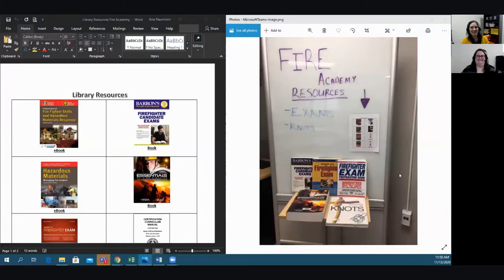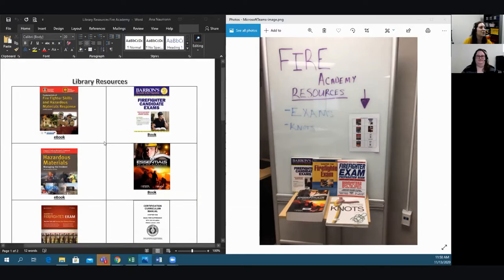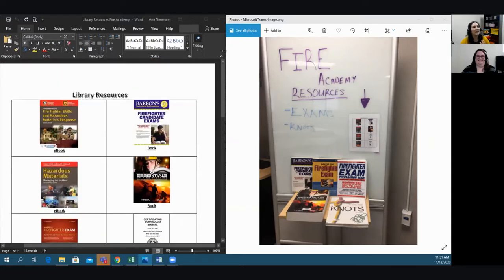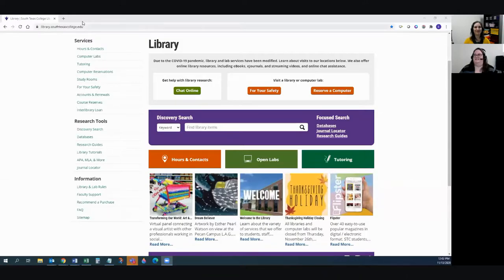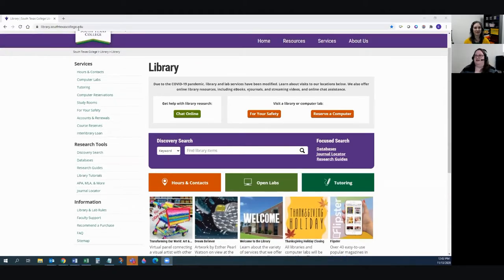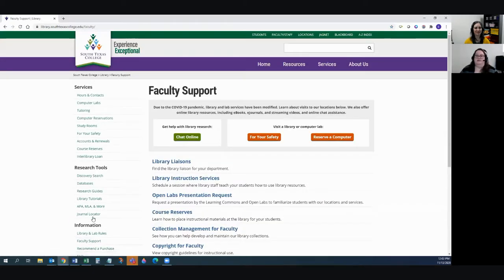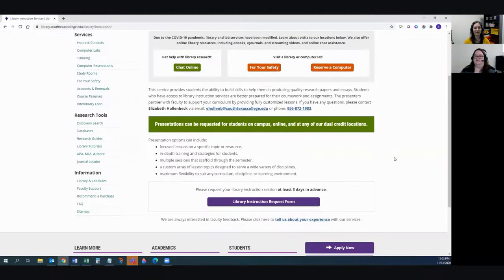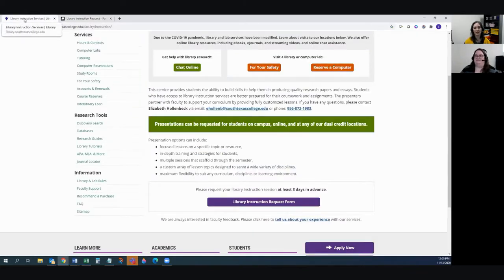Under the Book Cover - Episode 5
In this episode of Under the Book Cover, Ana talks about the technology addition at Starr Campus and the new resources at RCPSE Campus. Guest speaker Elizabeth Hollenbeck showcases our Library Instruction, and then we discuss what we're doing for Holiday Break!